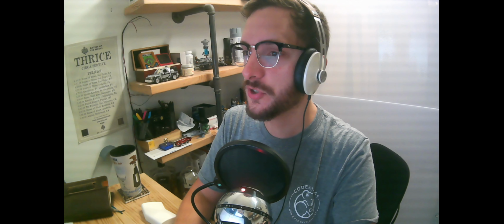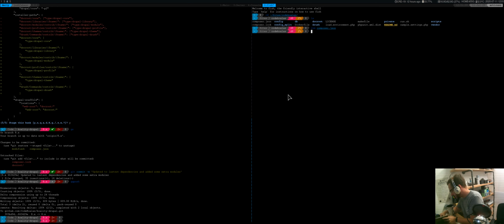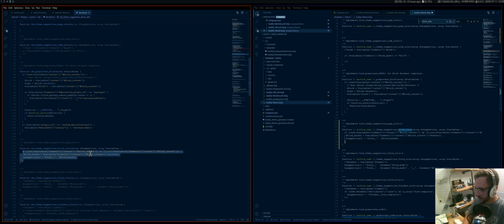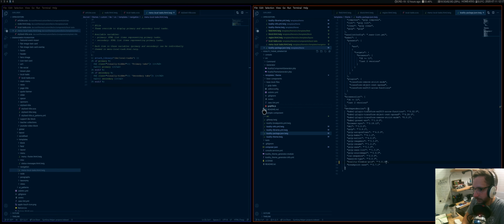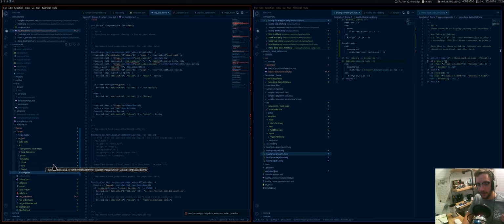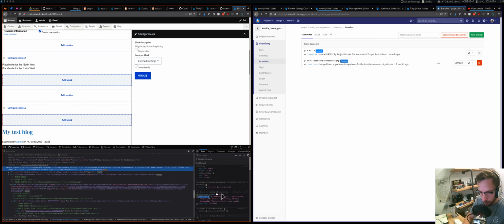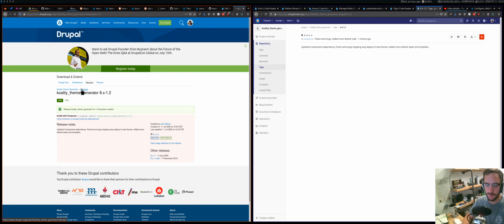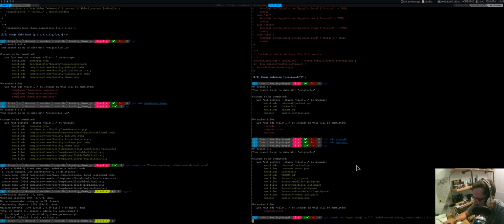Rebuilding Website in Drupal 8/9 - Part 5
Captured from my live stream of rebuilding the Code Koalas website to use Drupal 8 or 9 with a redesign.